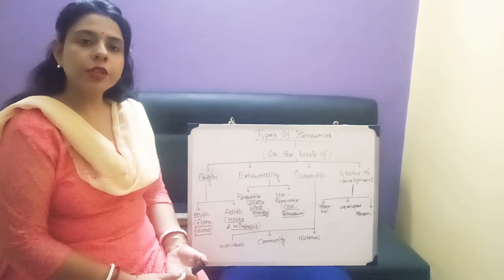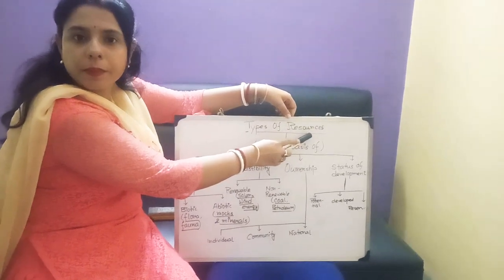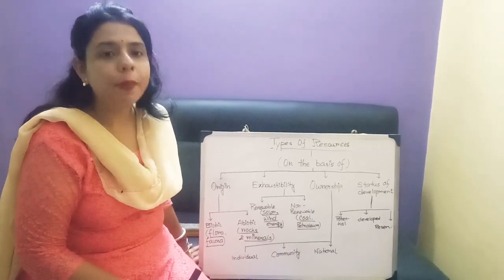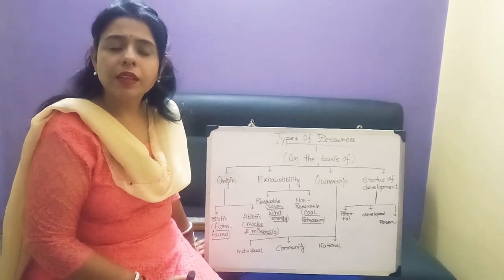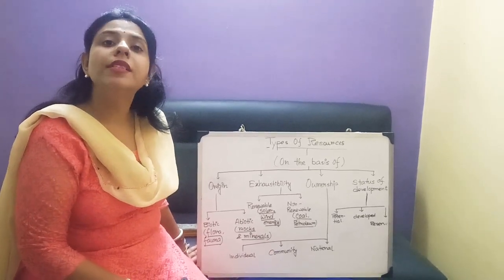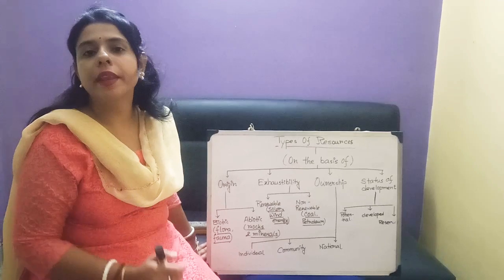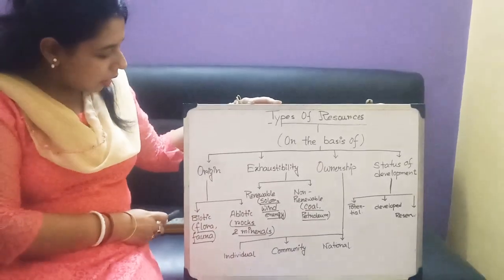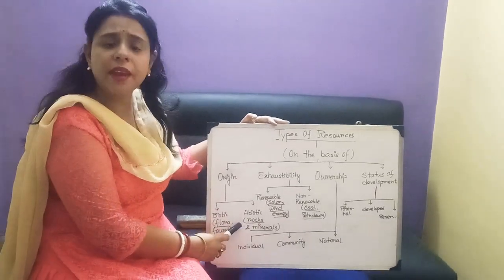Class 10 SST (Geography)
Chapter 1 - Resource and Development